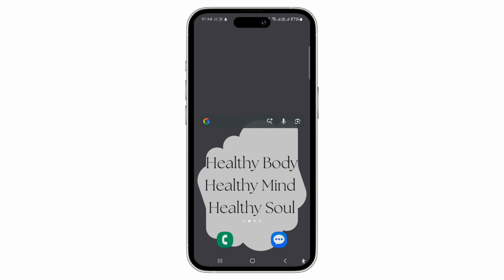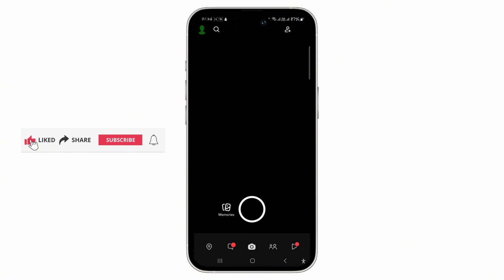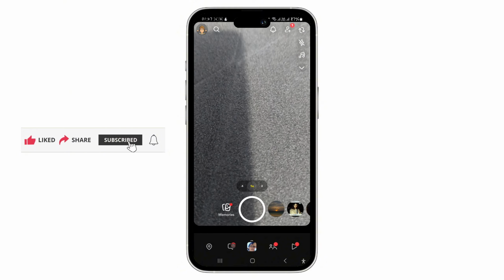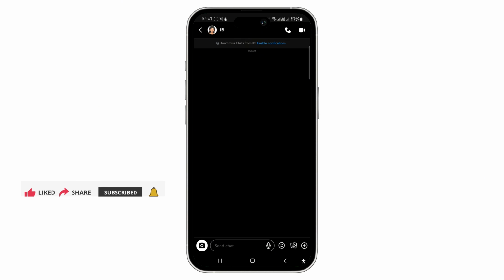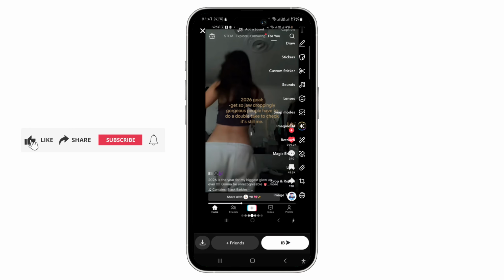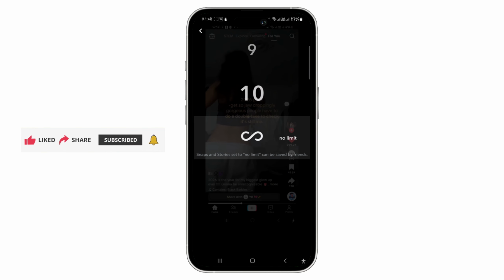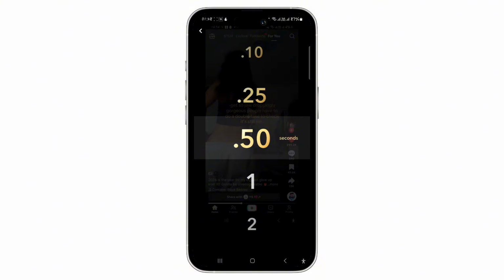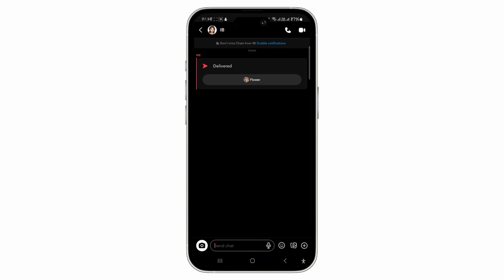How to Stop Someone from Saving Your Snaps on Snapchat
Worried about people saving your snaps without permission? 👻🔒 This step-by-step 2025 guide will show you how to stop someone from saving your Snaps on Snapchat and protect your privacy.

What You’ll Learn in This Video:
✅ How Snapchat allows snaps to be saved
✅ How to stop friends from saving your snaps in chat
✅ Snapchat privacy settings you should change in 2025
✅ What to do if someone screenshots or saves your snaps

Whether you want to keep your snaps private or control who can save your content, this tutorial will help you take full control of your Snapchat privacy settings.

📌 Chapters:
⏱ 0:00 - Introduction
⏱ 0:10 - How to Stop Someone from Saving Your Snaps on Snapchat